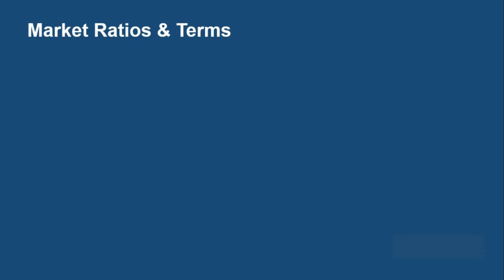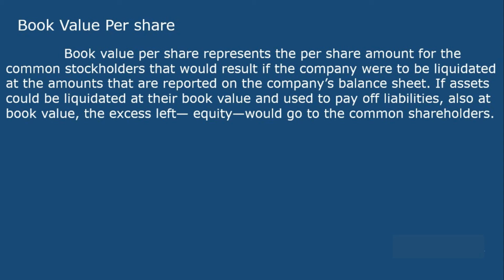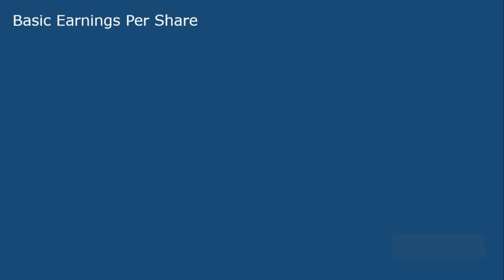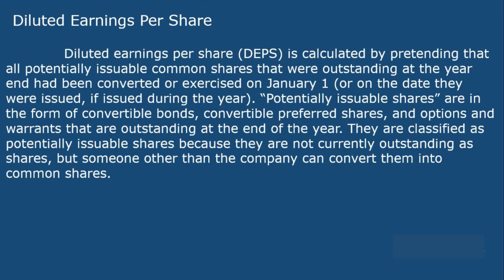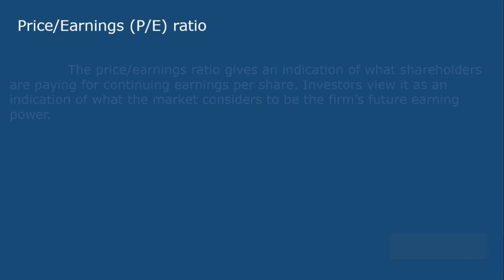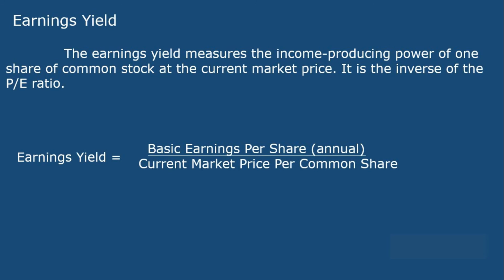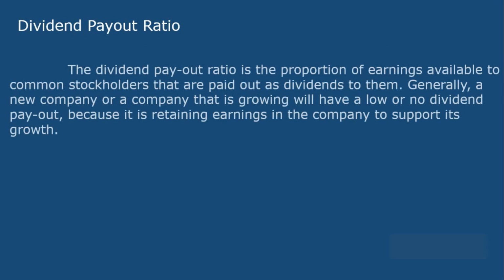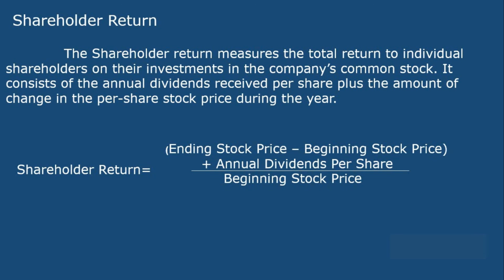Market Ratios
Market value ratios are used to evaluate the current share price of a publicly-held company's stock. These ratios are employed by current and potential investors to determine whether a company's shares are over-priced or underpriced.